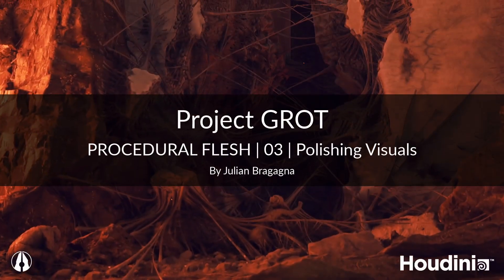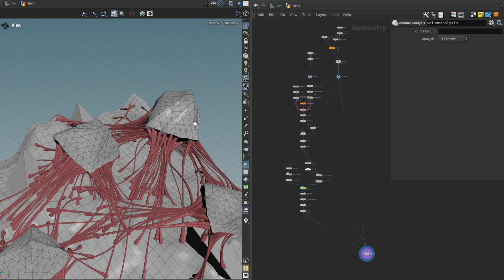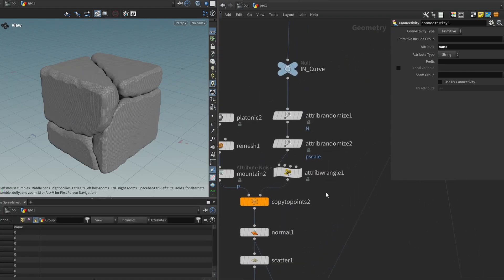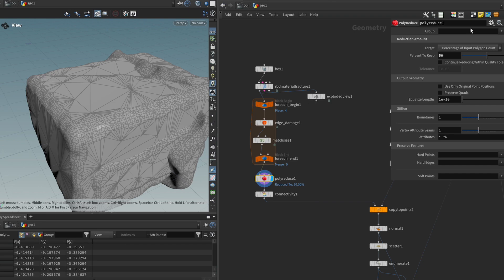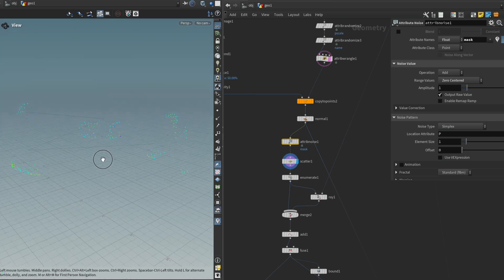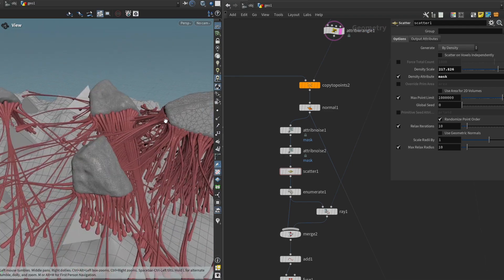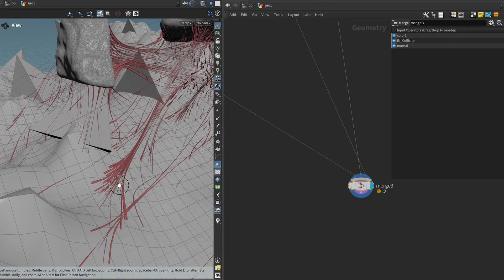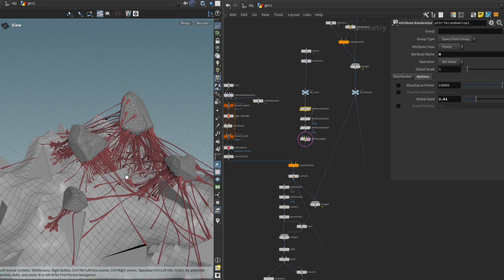Project GROT Procedural Flesh | 03 | Polishing Visuals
Refine the tool by replacing placeholder rocks with concrete pieces and adjusting the flesh placement logic.